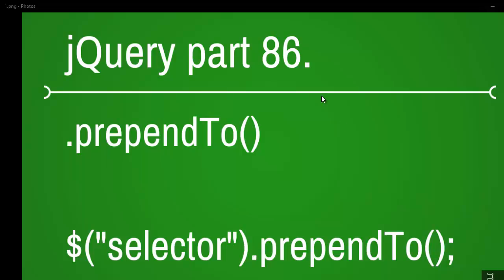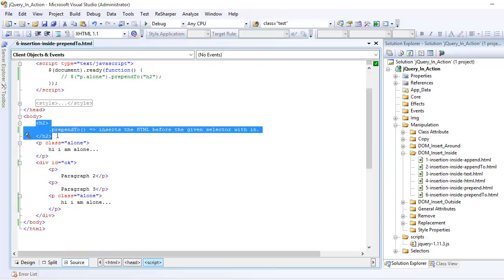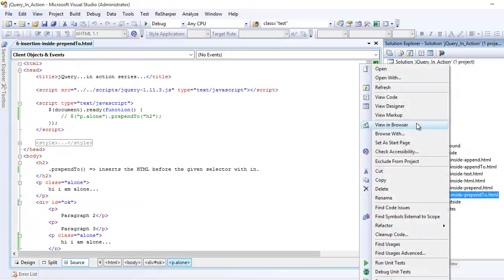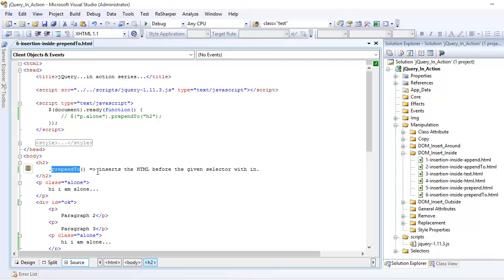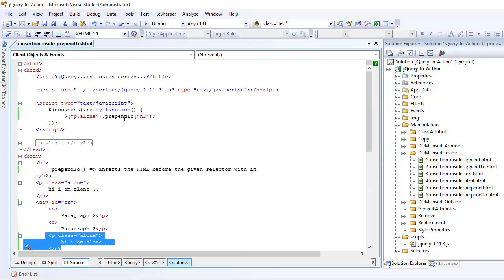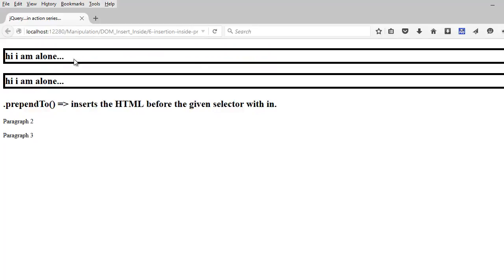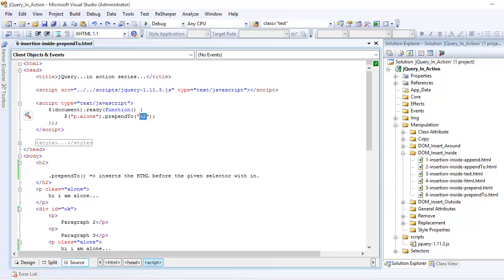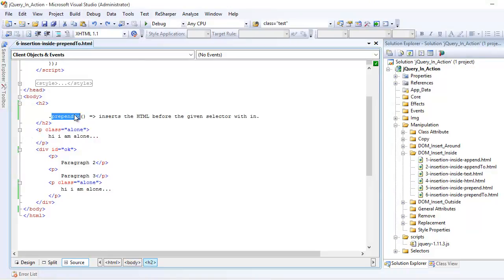jquery prependto function - part 86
This video explains about jquery prependto function.

prependto function adds html at the beginning with in the given selector.